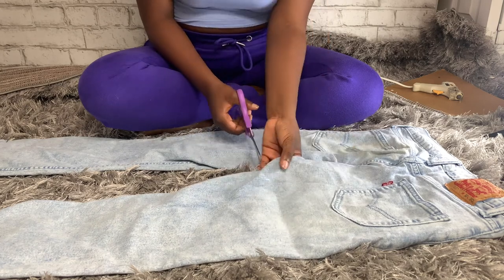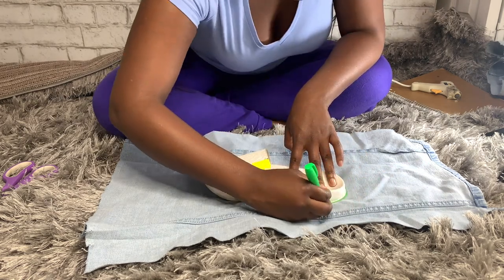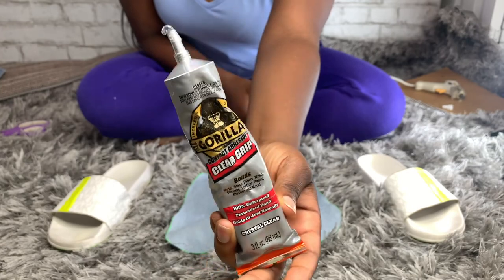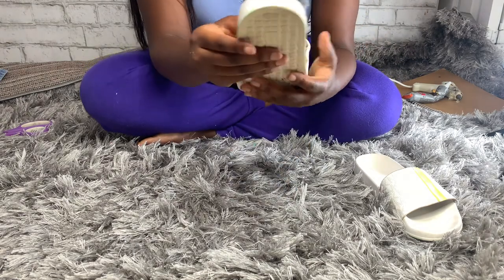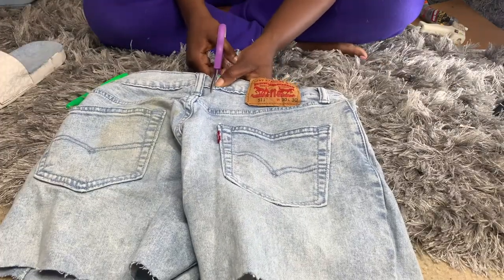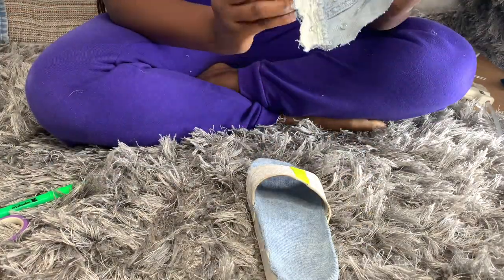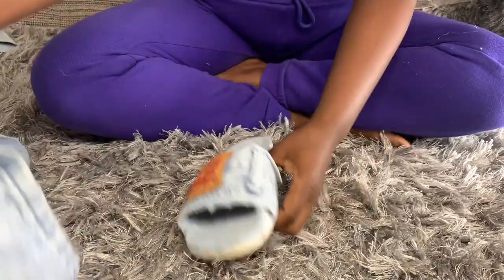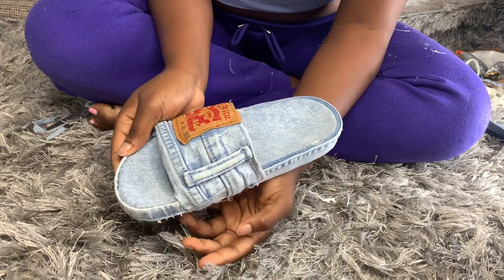Levi Denim Slides | 5 Min DIY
Hey Friendsss!!
Here is the full tutorial for the slides! If you try making the, lmk... I wanna see!